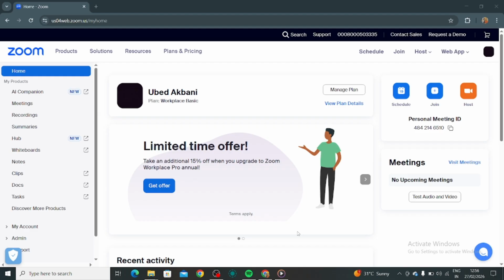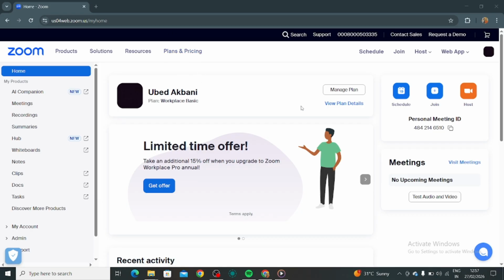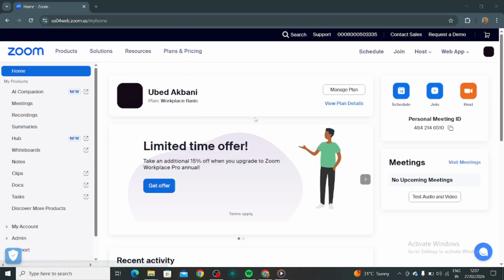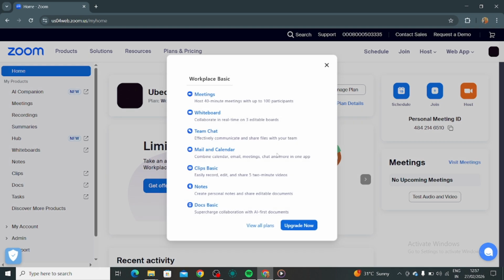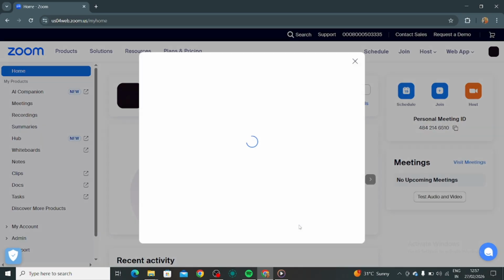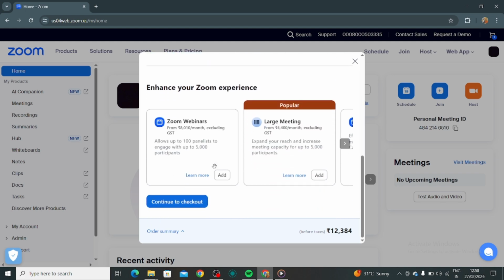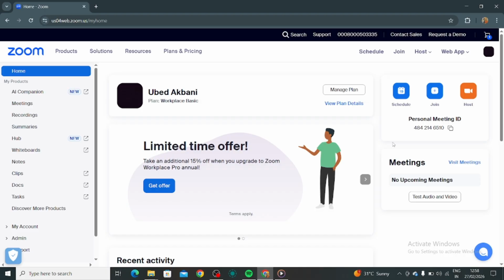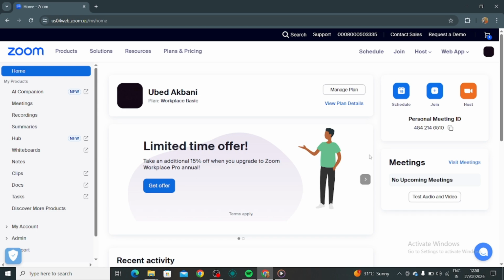How to Configure Twilio Number [2026 Full Guide]